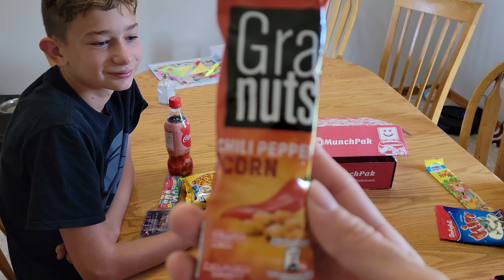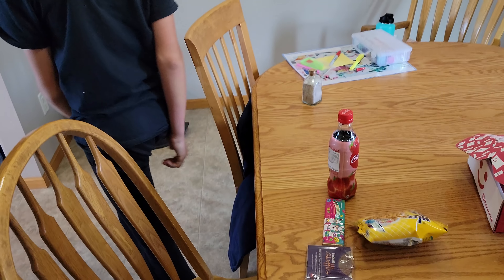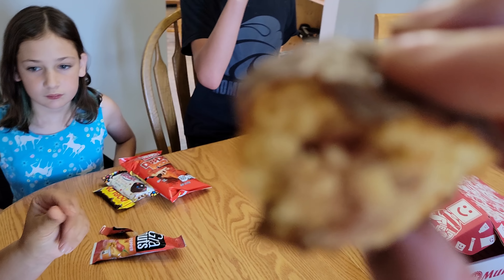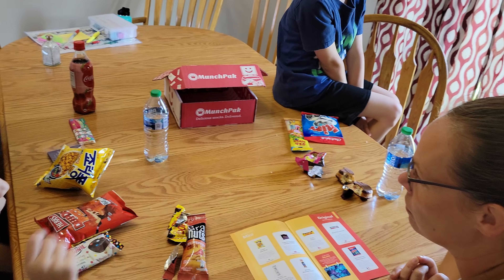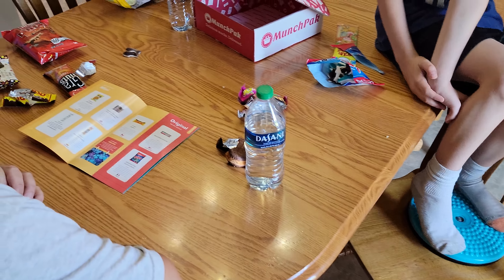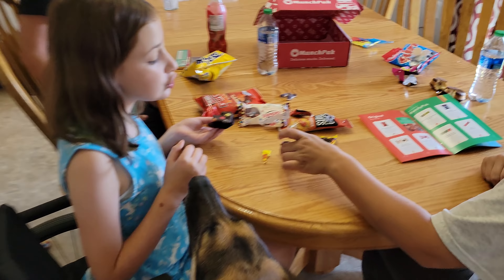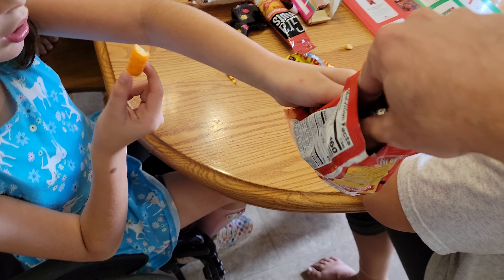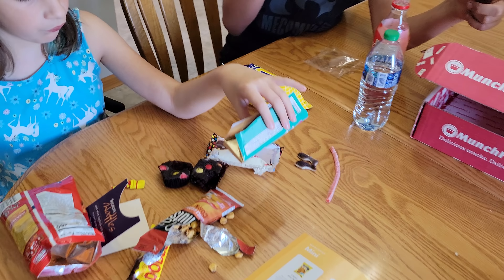Eating Snacks From Around The World With The Tabor Hill Family